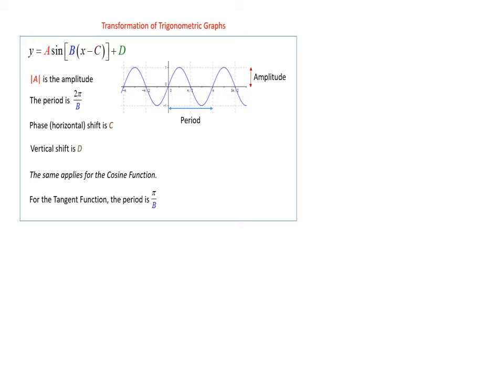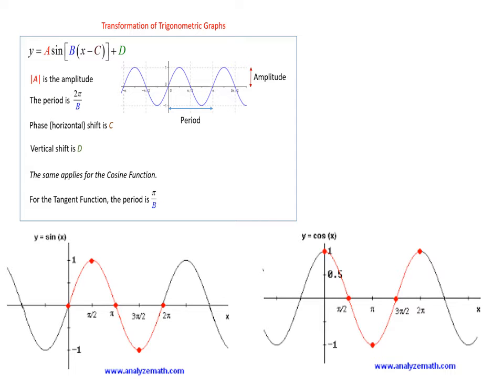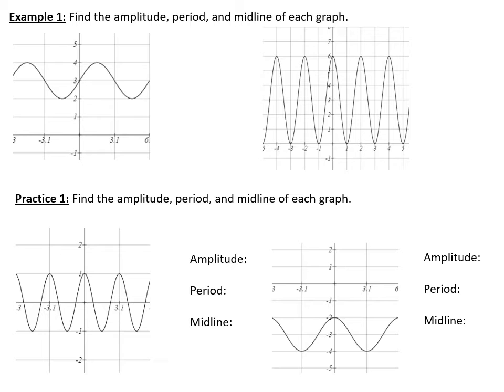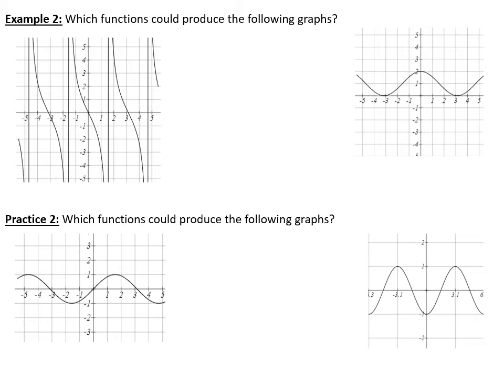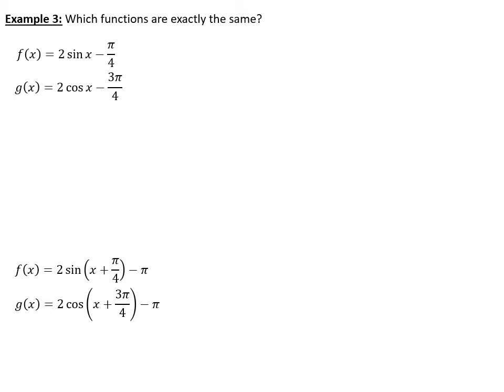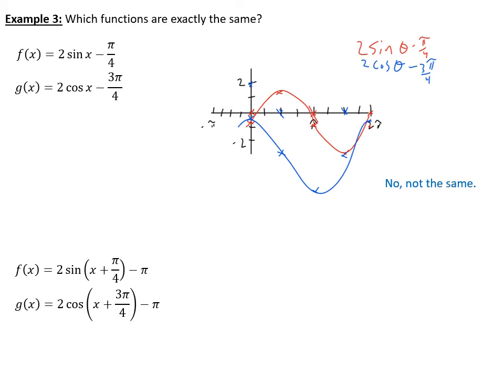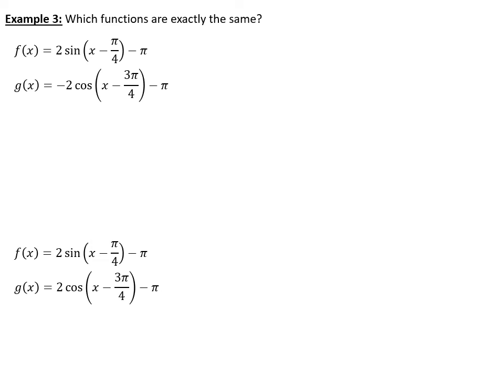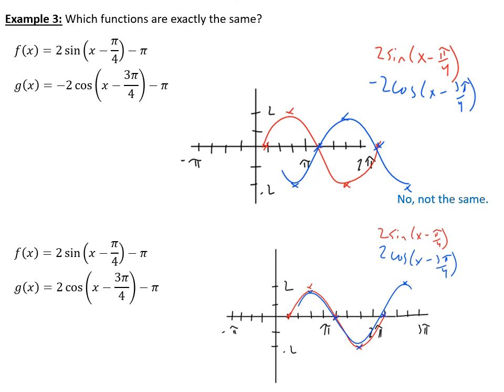LNB Trigonometric Functions video